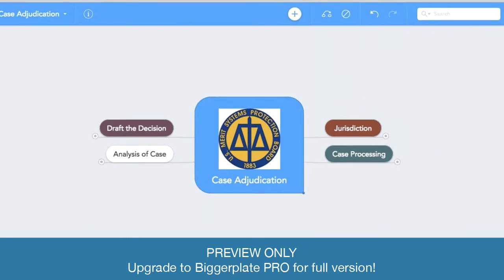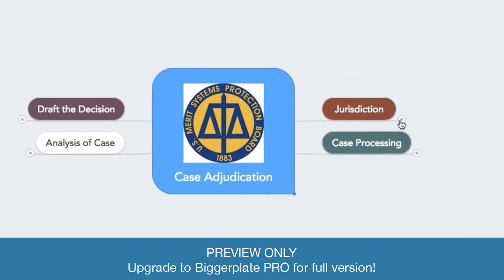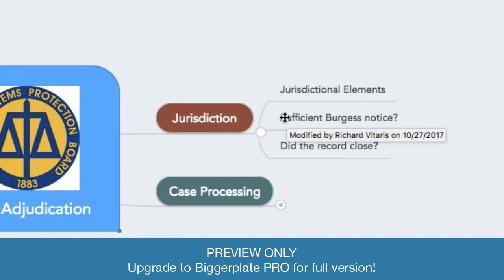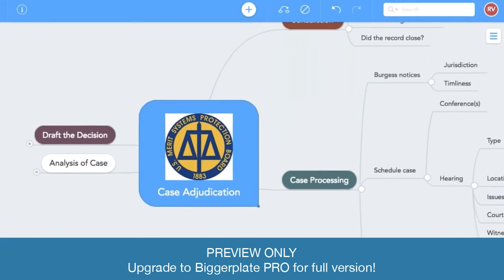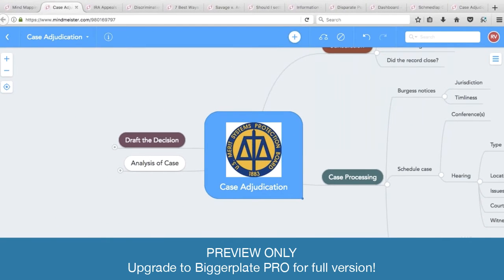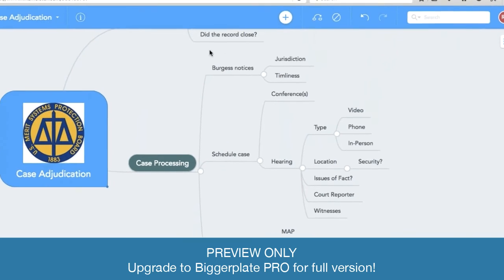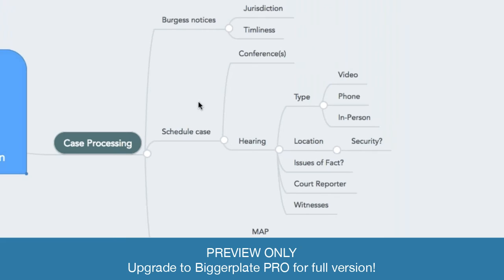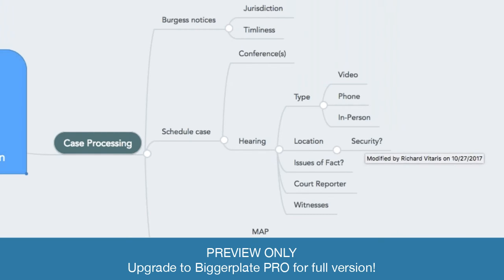Mind Mapping for the Legal Profession (PREVIEW)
Administrative judge Richard W. Vitaris will present how to use mind mapping to analyze legal issues, prepare for litigation, better understand complex case law, and to resolve legal disputes.